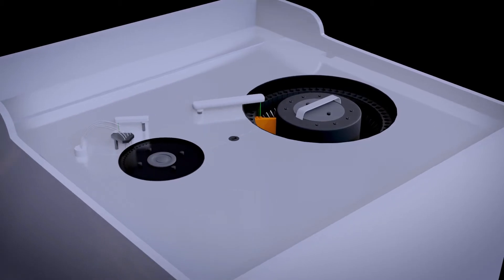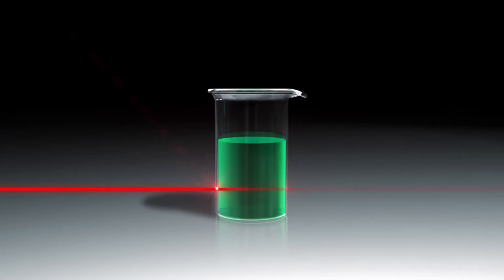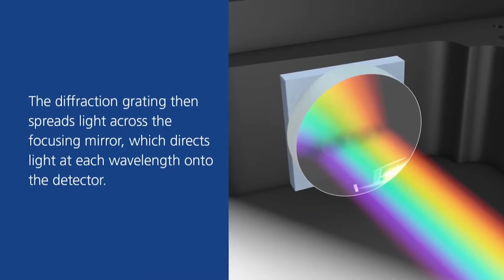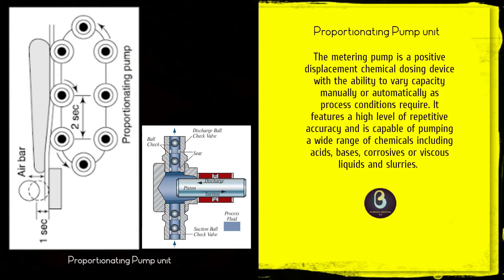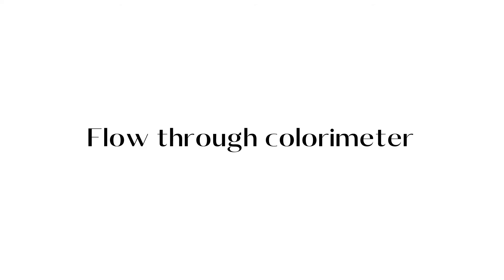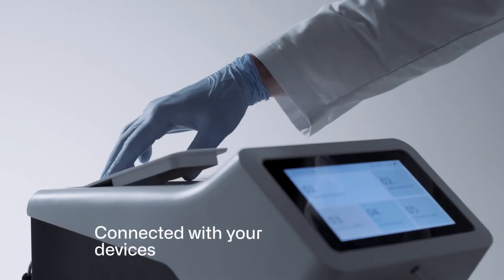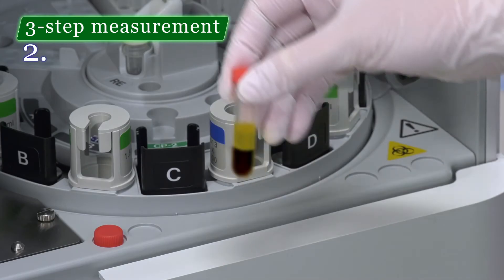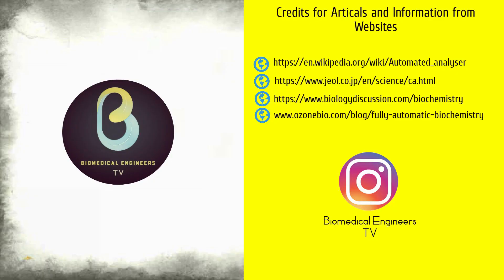Bio Chemistry analyzers | Biomedical Engineers TV